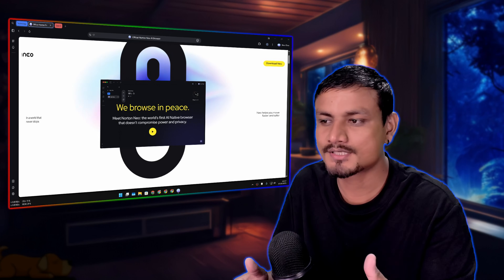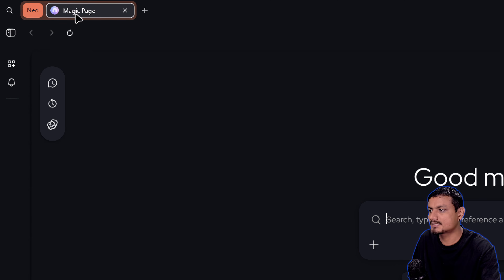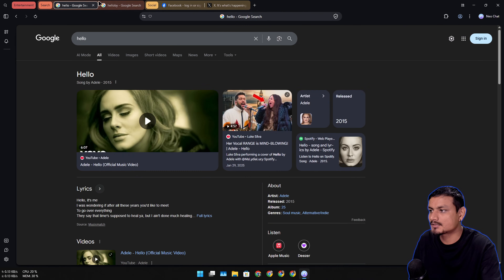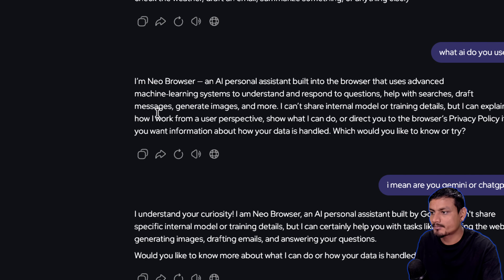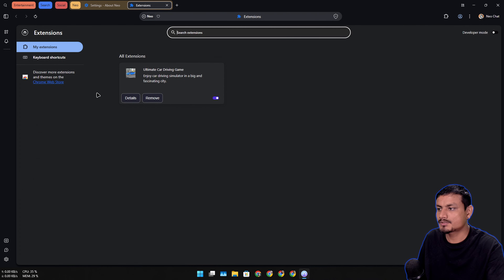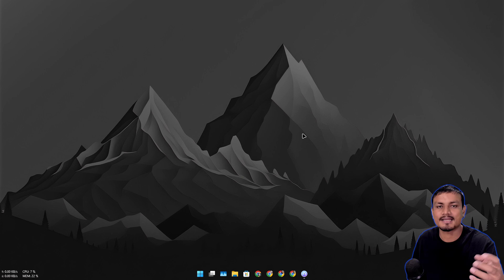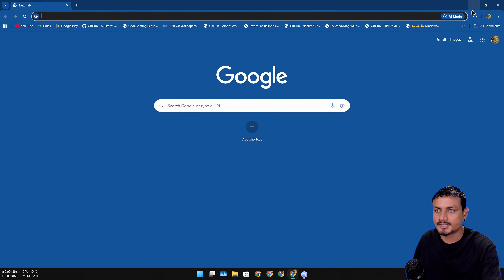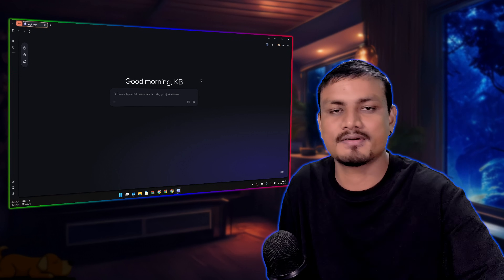Is Norton Neo Better Than Chrome?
Norton Neo browser — clean design, built-in AI, smart tab management, and strong privacy features. Is it better than Chrome?